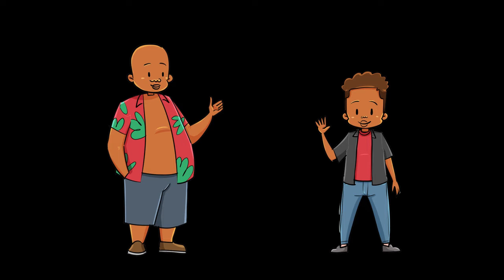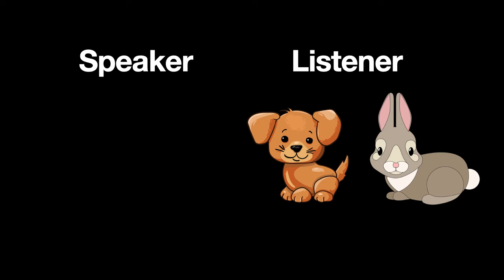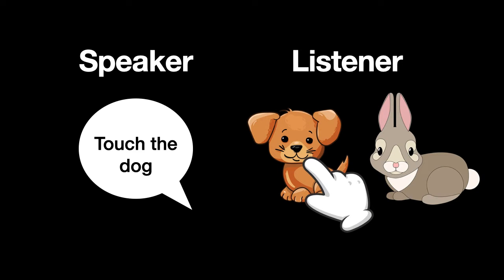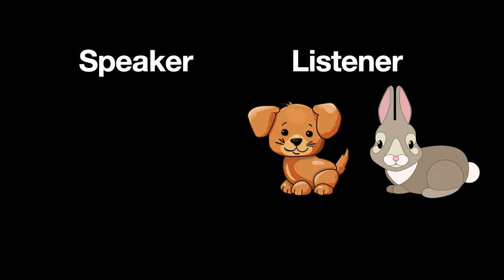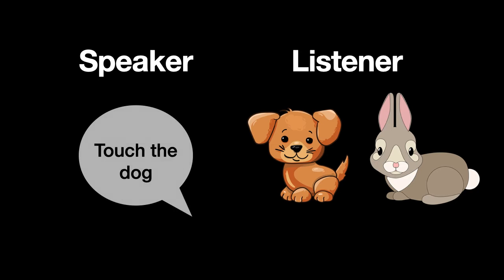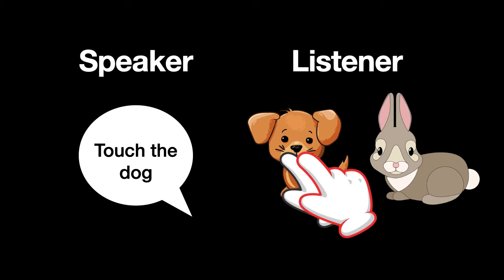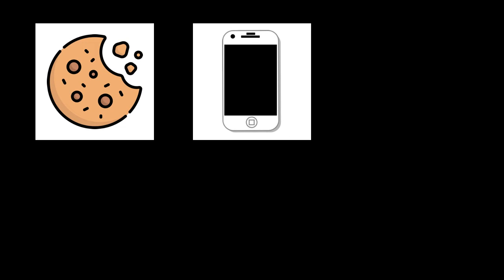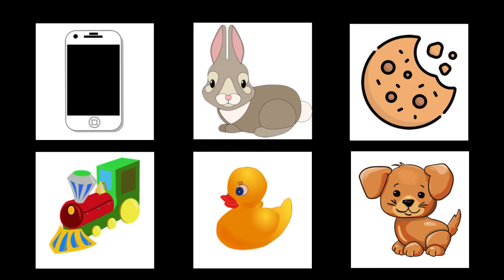Parent and RBT® Training: Teaching Basic Listener Skills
Parent and RBT training for teaching basic listener skills in ABA.
This video explains how to teach listener responding (receptive language skills) using simple, effective strategies that build independence and reduce errors.

Listener skills are a foundational part of ABA and early learning. They involve following directions such as “touch the dog,” “clap,” or “point to your nose.” In this training, you’ll learn how to teach these skills step by step using prompting, error prevention, and gradual fading.

In this video, you’ll learn:
• what listener responding is in ABA
• how to teach receptive language and following directions
• how to choose targets and set up teaching
• how to use prompting and errorless learning
• how to fade prompts to build independence
• how to increase difficulty and expand the array
• how to teach actions and body movements

This video is designed for BCBAs to share with parents and RBTs as part of ABA parent training and staff training. It is especially helpful for teaching early learner skills, receptive language, and instruction following.

Chapters

0:00 What Are Listener Skills in ABA
0:44 How to Choose Targets and Set Up Teaching
1:45 Identifying Errors and When to Teach
2:03 Prompting and Preventing Errors
2:34 Fading Prompts and Building Independence
2:50 Increasing Difficulty and Expanding the Array
3:20 Teaching Actions and Body Movements
4:03 Reducing Extra Prompts and Building True Listener Responding

Master ABA Resources

Join the Master ABA Dojo — a CEU and professional support community for BCBAs focused on ethical, practical clinical skills.

About Master ABA

Master ABA helps BCBAs build stronger clinical skills through continuing education, supervision resources, and practical tools for everyday practice.